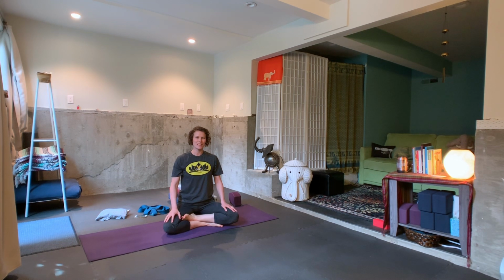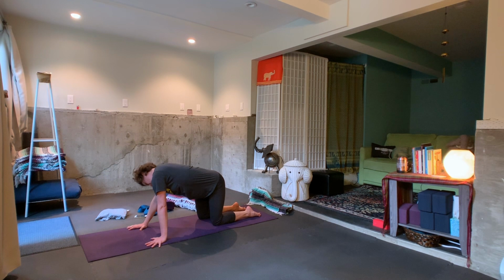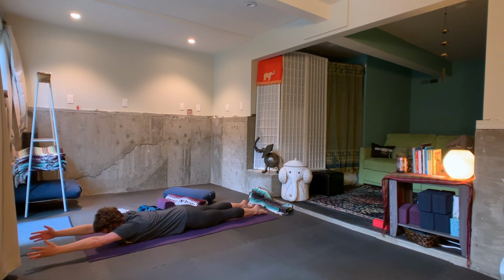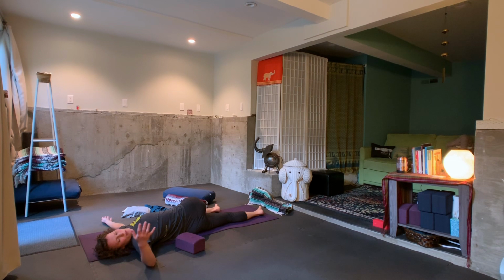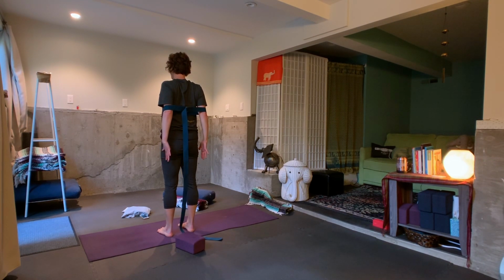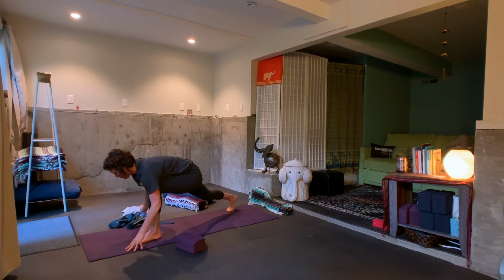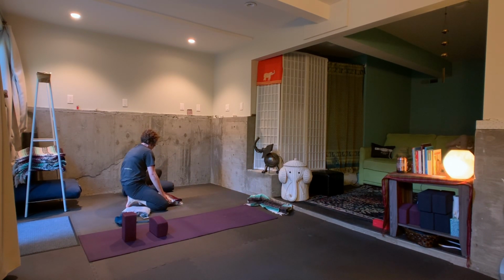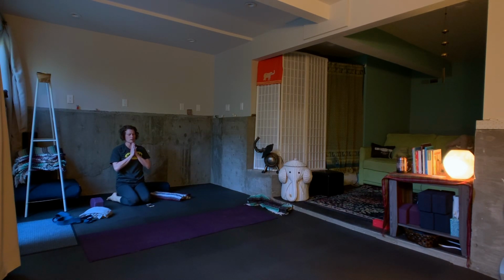Refresh & Restore: Heart Openers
This is the third Refresh & Restore yoga class in the donation-based series from Emily Jeanne Hedges. This 60-minute sequence focuses on opening the heart, chest, and upper back. We'll start in a restorative heart opener and end in a restorative legs-up-the-wall pose. Grab at least 1 block, 1 blankets, a strap, and a bolster (books, boxes, throw blankets, towels, pillows, belts work just as well - get creative). And most importantly enjoy and be kind to yourself.

Representing the amazing Ynot superhero lotus t-shirt. Designed by Yoga Teacher, Tony Eason. Created to empower & remind individuals: 1. To be the awesome superhero they already are; 2. To live life to it's fullest; 3. To strive for the unimaginable; 4. To think out of the box! Ynot?

All proceeds will go to two San Francisco groups:
RISE Yoga for Youth brings yoga and wellness education to schools and youth organizations in the SF Bay Area to empower students to lead healthy lifestyles and respond to life’s challenges in constructive ways. Supporting this group gives the gift of yoga to the next generation.
The Center for Families at UCSF Benioff Children's Hospital helps parents and other adult family members care for themselves so that they are more equipped to care for their child.